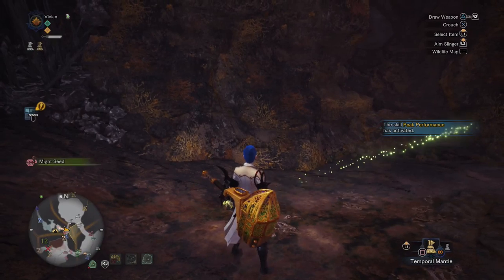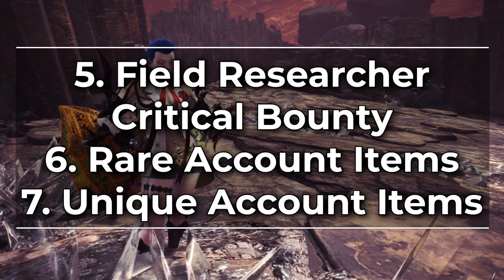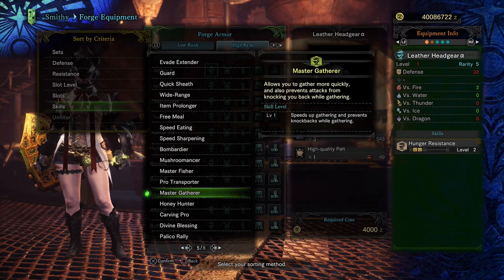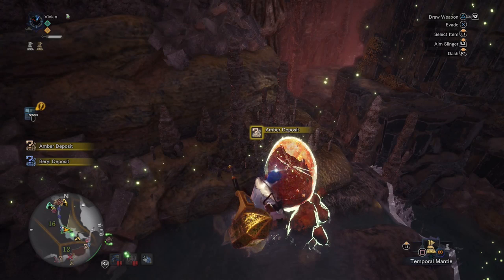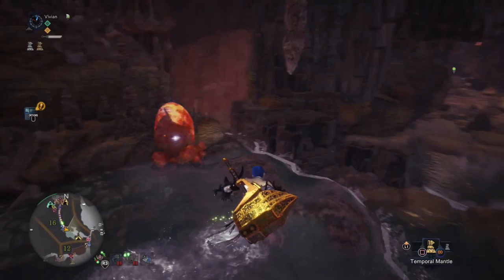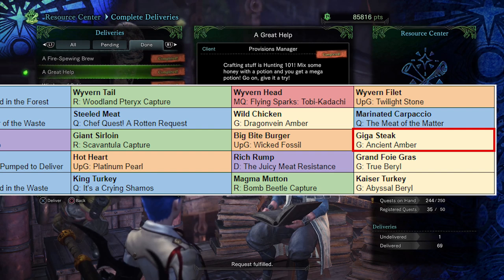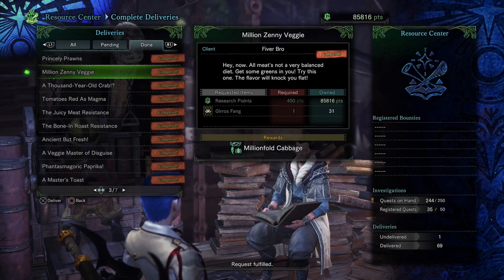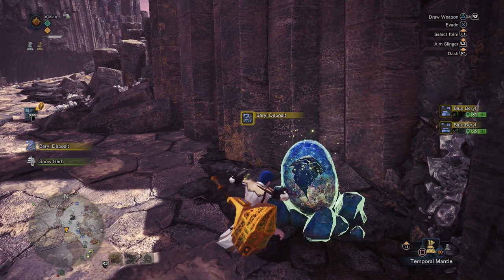HOW DO I GET THESE INGREDIENTS? MHW Canteen Ingredient Guide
So we've covered the optimal canteen meal combos but how do you get all the ingredients needed for these meals? Well here is our full MHW Canteen Ingredient Guide with the location and source of every single Meat and Vegetable Ingredient in MHW.

You'll want to make sure you have all of these ready before tackling through master rank in Monster Hunter World Iceborne!

This includes all of the ones you are likely missing like:
How to get the Wyvern Filet
How to Get the Big Bite Burger
How to get the Hot Heart
How to get the Dragonbloom
How to get the Sunkissed Grass
How to get the Moonlit Mushroom
How to get the Heavenberry
And how to get the Divineapple

We will not be covering the fish ingredients in this video because eating for Defense L is a trap. We also won't be covering the drinks because they are likewise not worth eating for in our opinion.

[Channel credits]